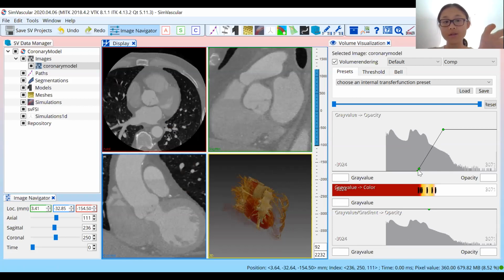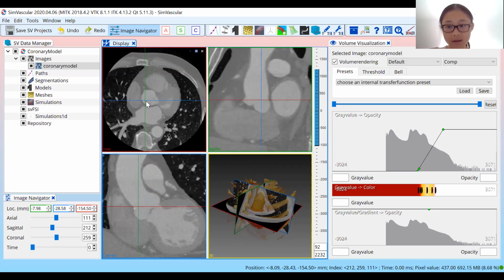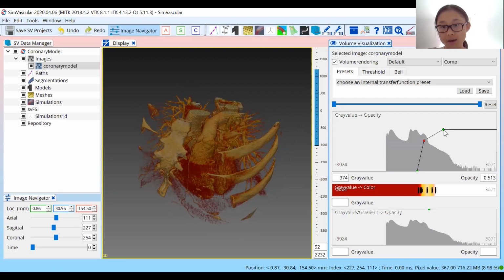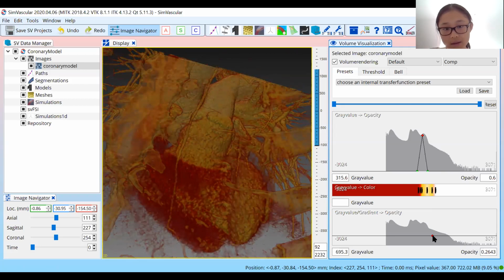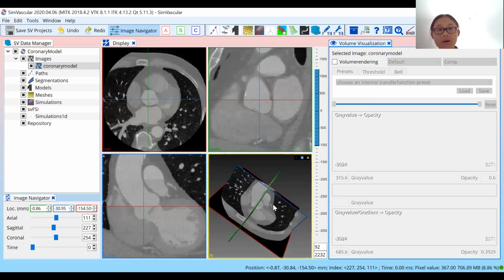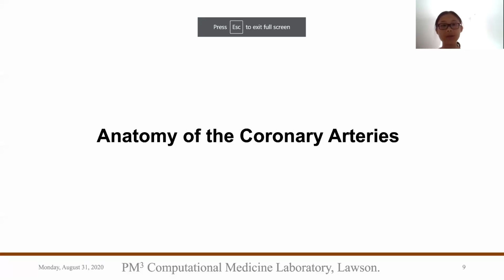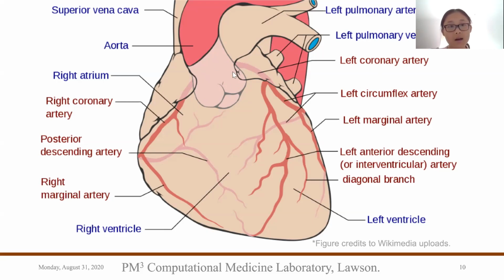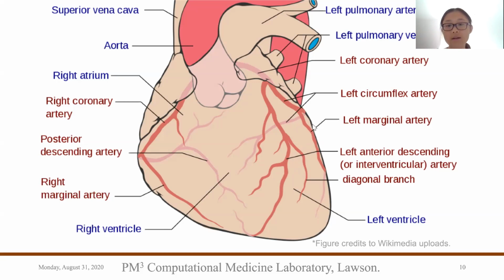2.2 PM3 SimVascular Workshop 2020. Title: Anatomical modelling (2 of 10).